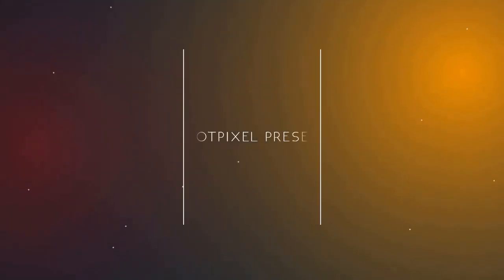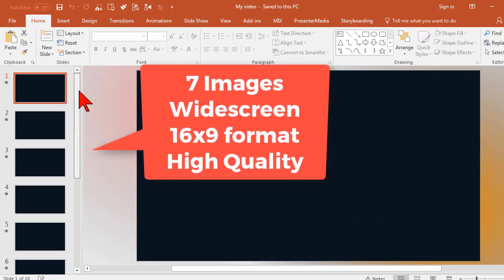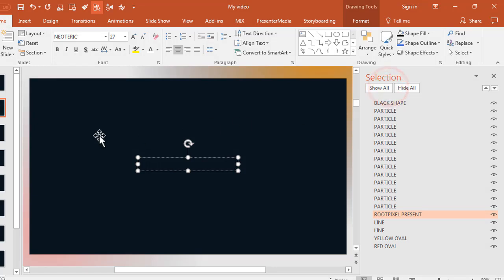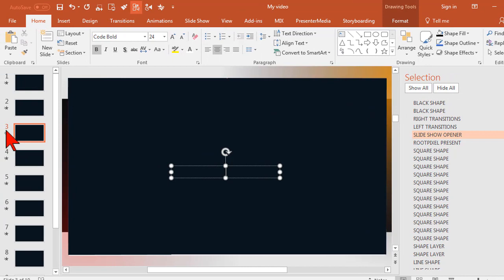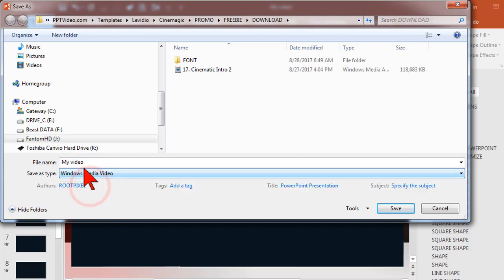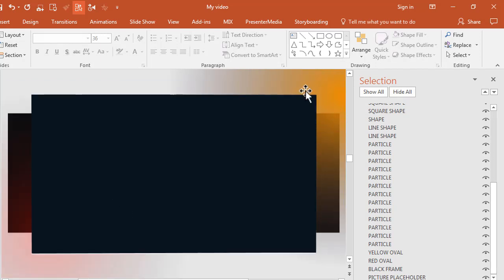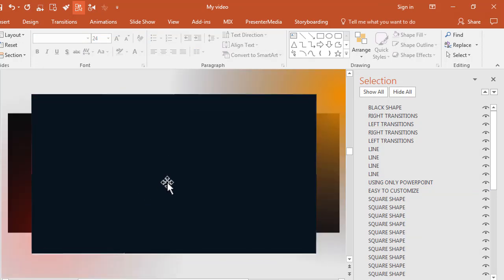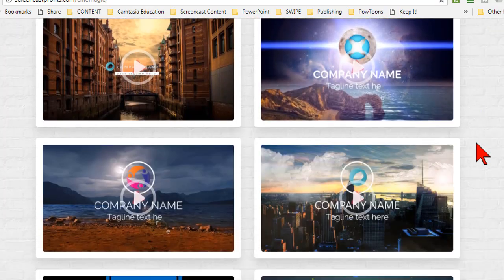FREE Levidio Cinemagic PowerPoint Template & Tutorial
Levidio Cinemagic helps you create all these within minutes:

[+] Corporate Video
[+] Cinematic 'Hollywood Like' Video
[+] Unique Cinematic Presentations
[+] Instagram Video
[+] Instagram Stories Video
[+] WhatsApp Stories Video
[+] Static Banner Ad (Instagram, Facebook, Adwords)